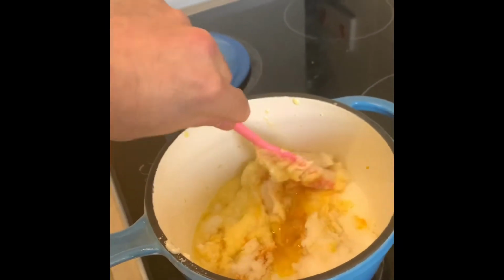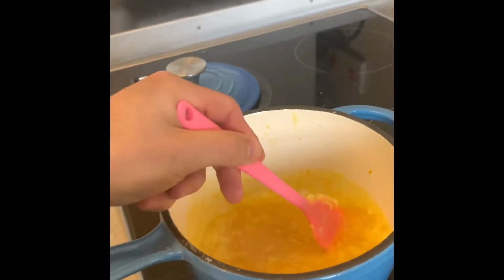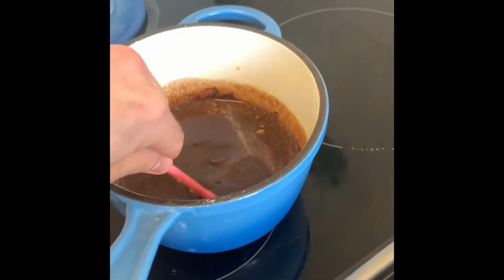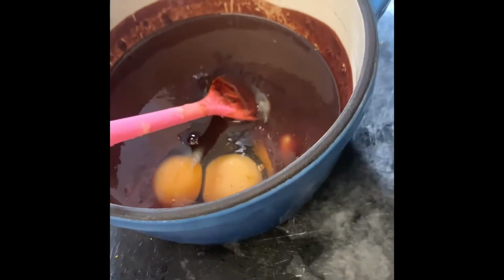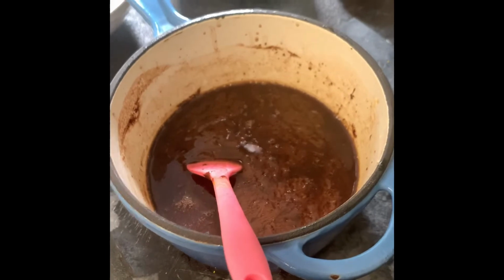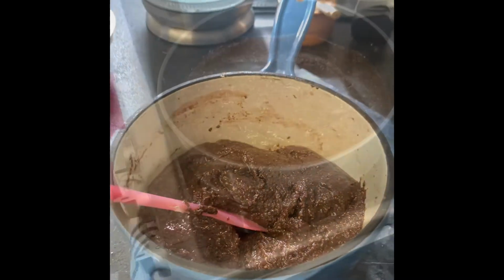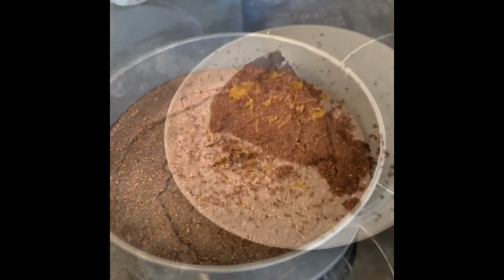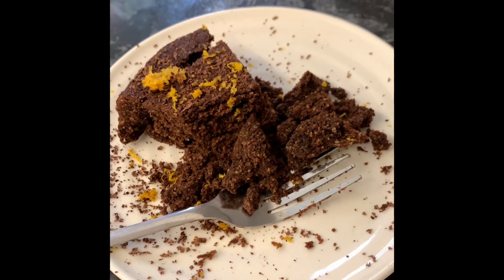Coeliac/Diabetic Friendly Dark Chocolate Brownies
Deliciously rich and dense this chocolate brownie is gently flavoured with orange zest to give it a lovely balanced flavour, while being great for people who suffer with coeliac disease or diabetes.

For this recipe you will need:

175g oat flour
3/4tsp bicarbonate
1/2 teaspoon coffee
150g salted butter
30g sweetener
100g of 100% dark chocolate
3 large eggs
Zest of 2 oranges

Use an 8 inch cake tin and Cook at 180’c for 15 minutes